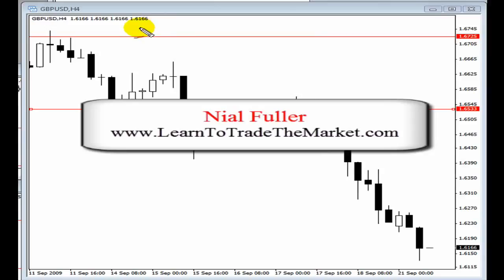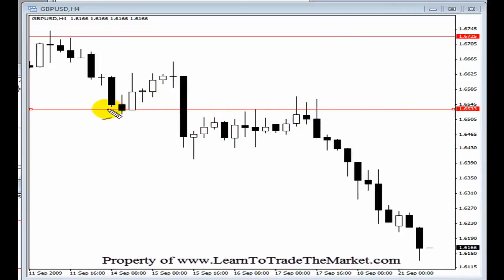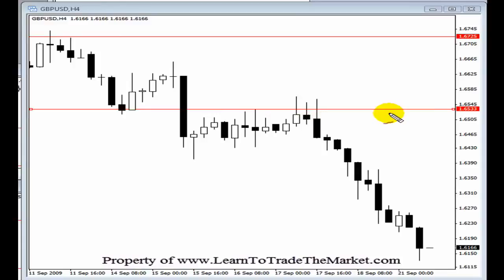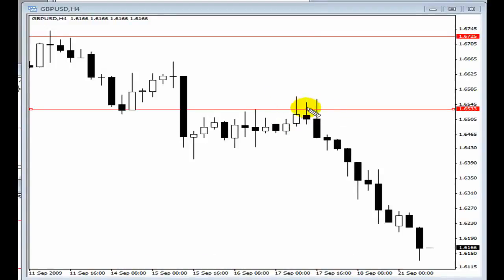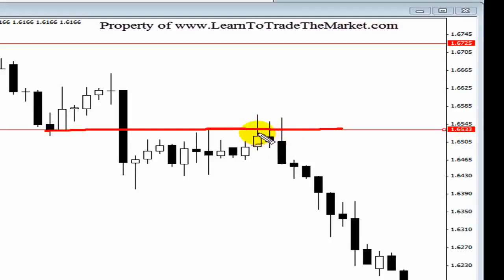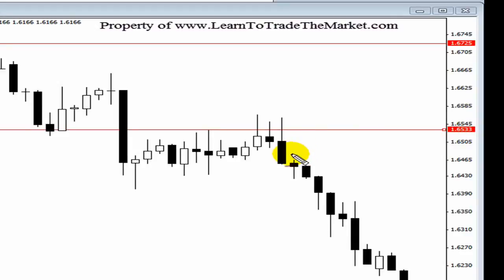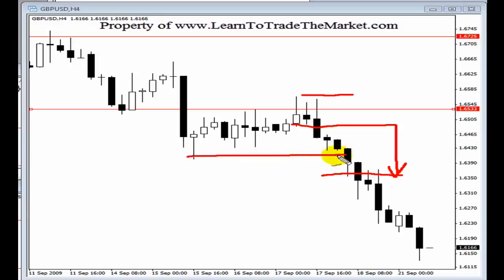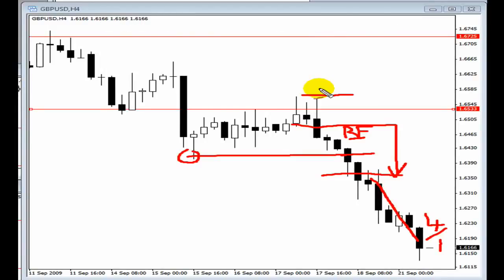Price Action Forex Trading Strategies Tutorialспам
Price Action Forex Trading Strategies Tutorial